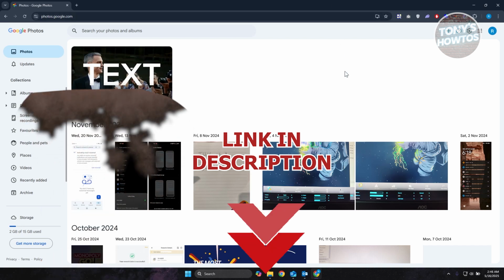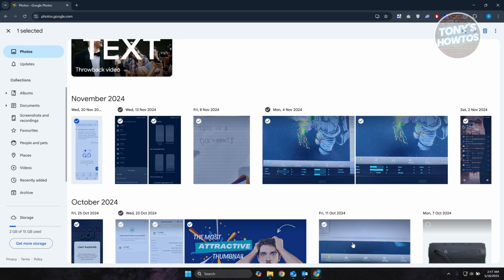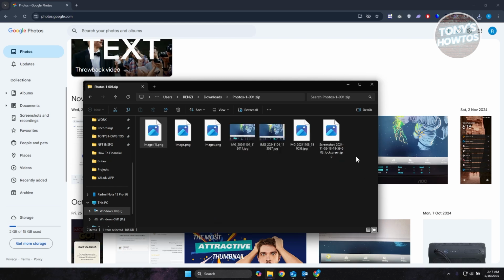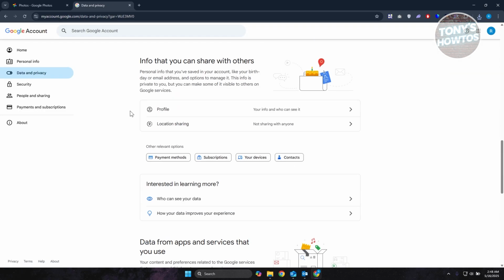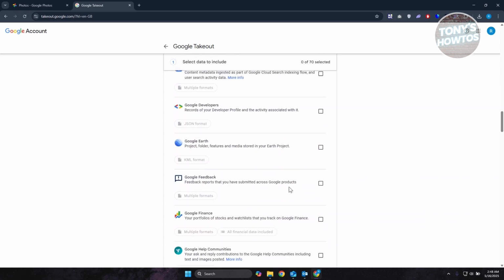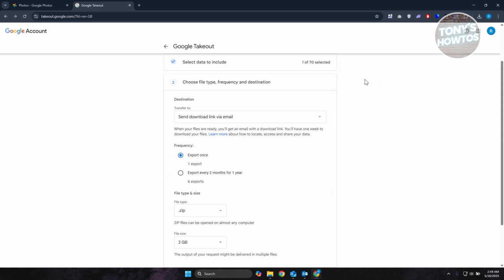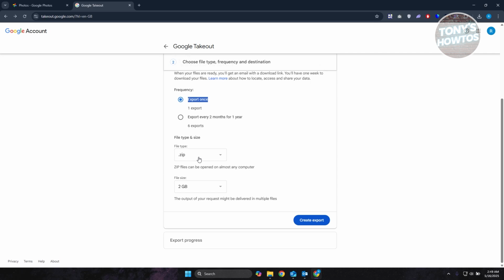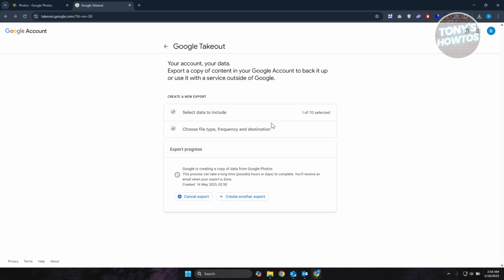How to Transfer Google Photos to External Hard Drive (2026)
In this video, I show you How to Transfer Google Photos to External Hard Drive in 2026. The quick and easy tutorial how to move backup google photos to external hard disk. Do you want to know step by step How to Download Copy of Google Photos to USB Drive in 2026? Yes? Great!